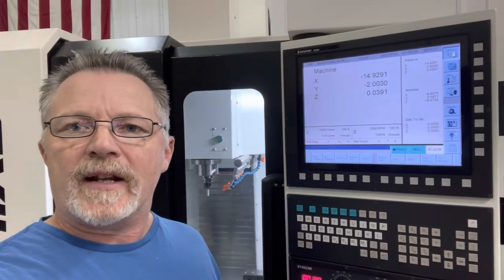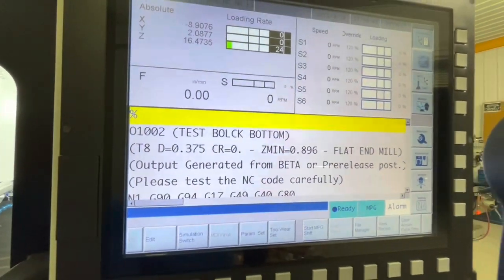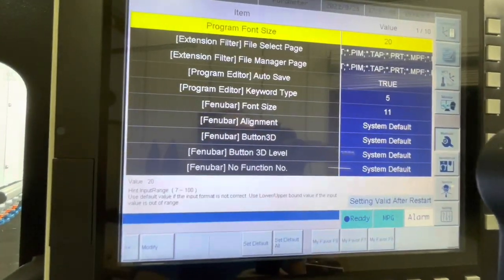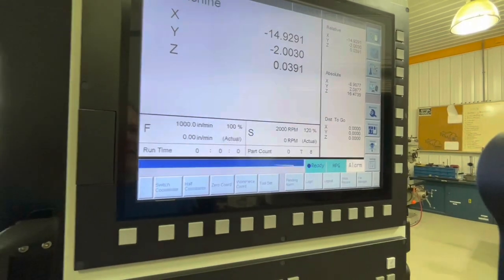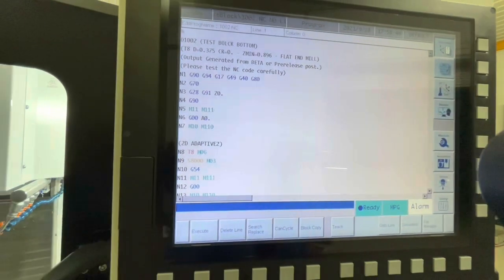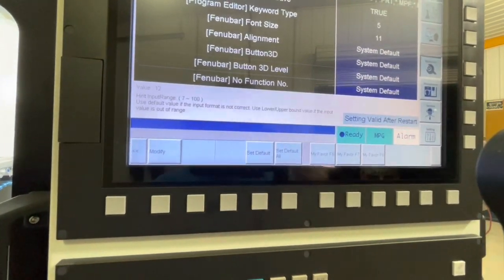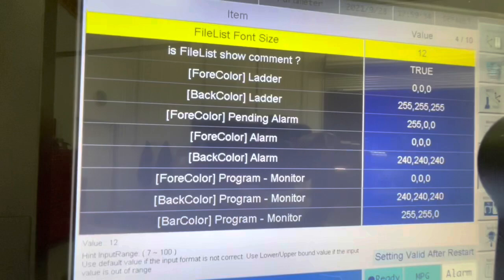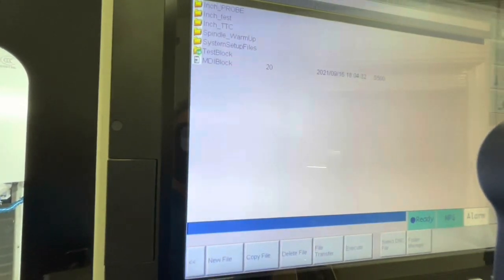Changing default font sizes on the Syil X7 with Syntec Controller.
In this video I show how to change the program, fenubar, and file manager default font size on the Syil X7 with the Syntec controller.